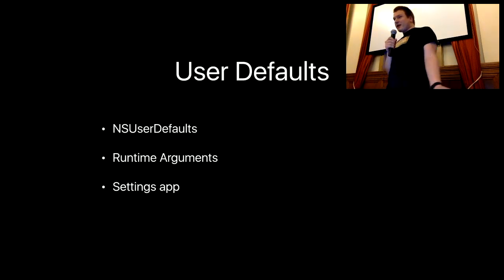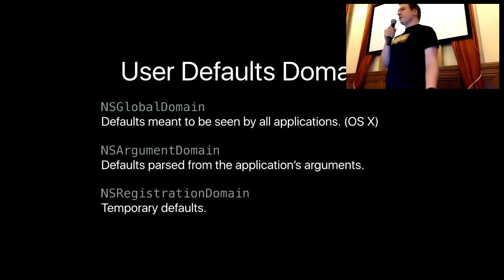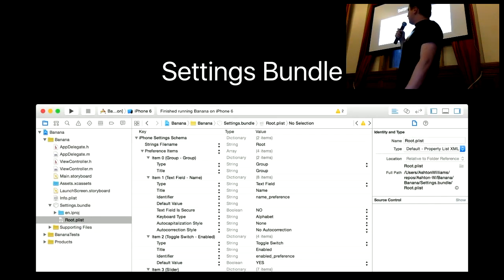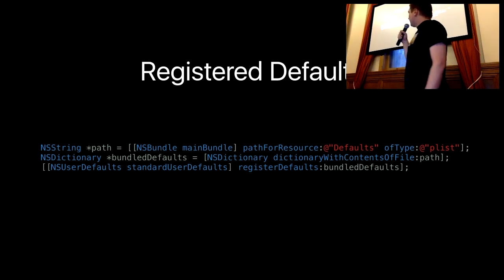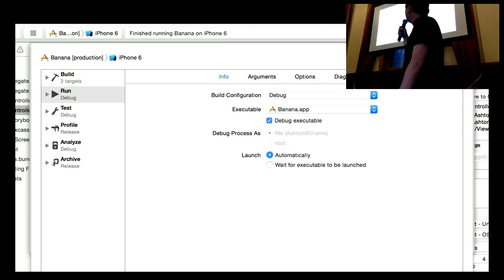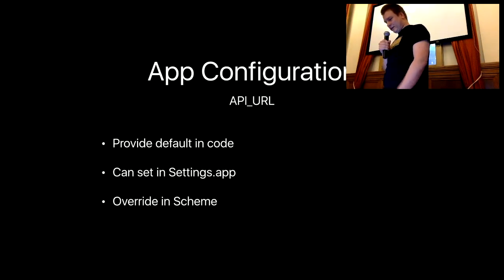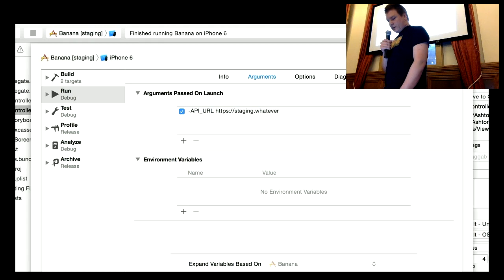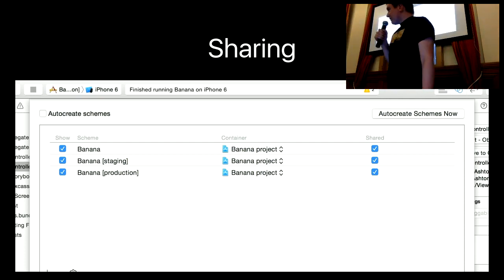Ashton Williams - Scheming Defaults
Recorded October 8, 2015 at Teamsquare. Melbourne, Australia. Recorded and edited by Jesse Collis.